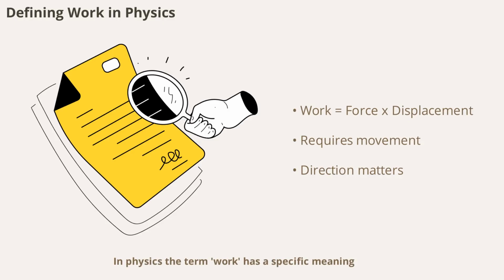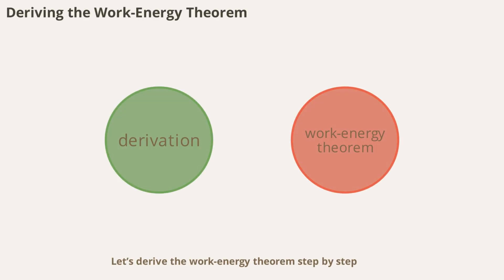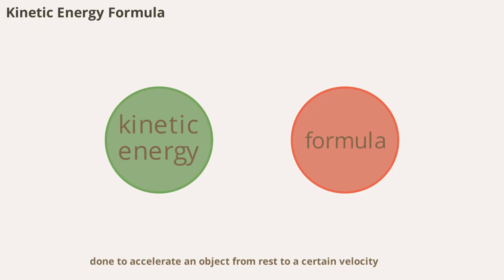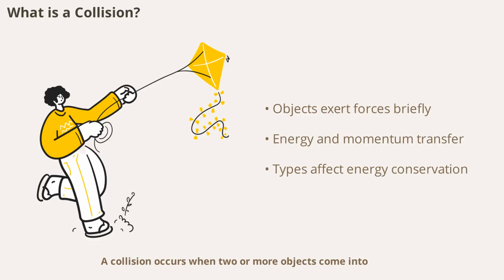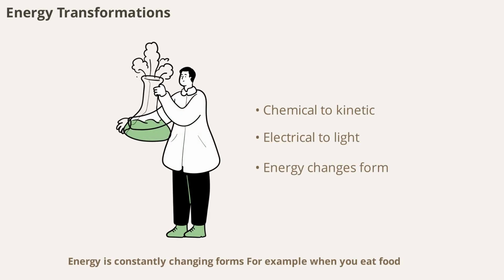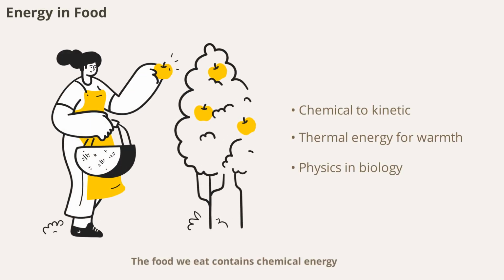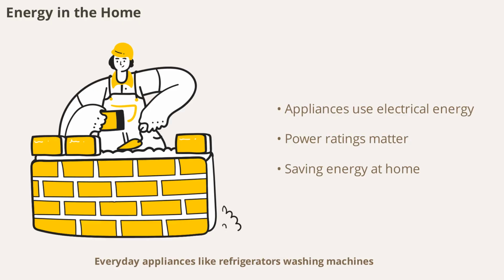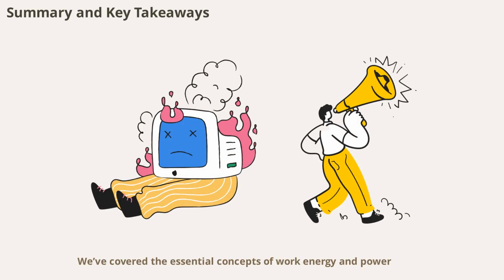How I Cracked Class 11 Physics: Work, Energy & Power Mastery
Master the concepts of Work, Energy, and Power in Class 11 Physics with this comprehensive guide. We break down the fundamental principles, explore key formulas, and provide practical examples to solidify your understanding. Whether you're struggling with the basics or looking to refine your knowledge, this video will equip you with the tools to excel in your exams. Learn how to calculate work done, understand different forms of energy, and grasp the crucial concept of the power of a system.